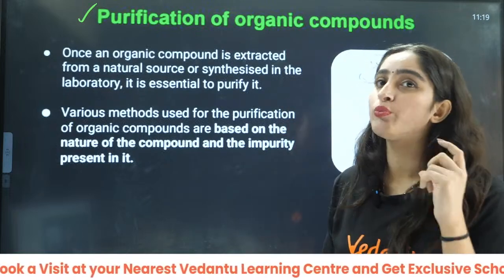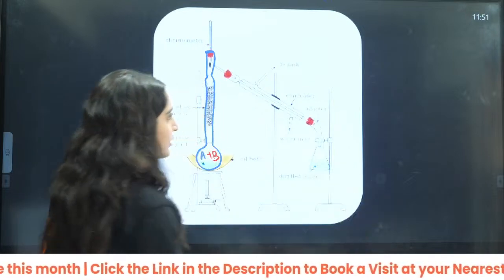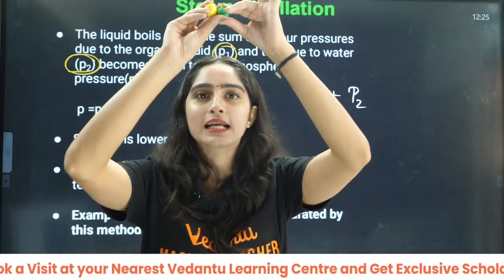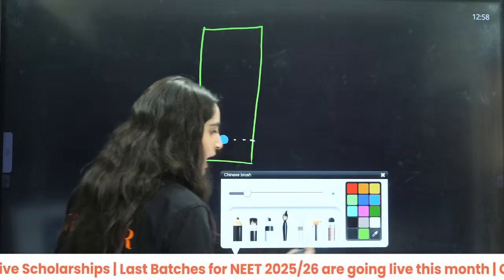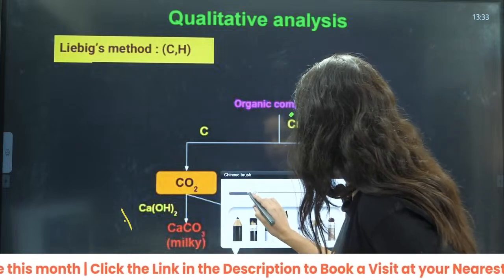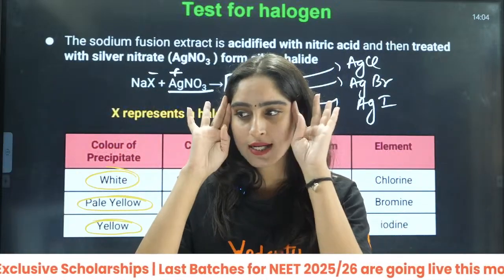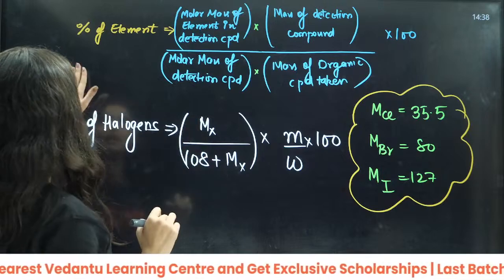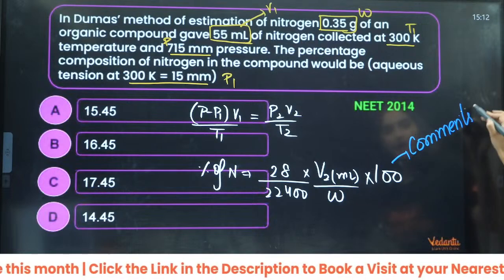Purification, Qualitative and Quantitative Analysis | All Concepts, Tricks, PYQs|NEET 2025 CHEMISTRY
➡️The best Tatva book for NEET Preparations"

🔬 Unlock the secrets of Chemistry with our latest YouTube video! 🧪 Dive into the world of Purification, Qualitative, and Quantitative Analysis, as we break down essential concepts, share valuable tricks, and tackle Previous Year Questions (PYQs) to boost your NEET 2024 preparation. 🌐 Whether you're a Plus One or Plus Two student, join us for an insightful session that covers the entire spectrum of chemical analysis. 🎓 Elevate your understanding, ace your exams, and gain a competitive edge on your NEET journey! Don't miss out – hit play now and level up your Chemistry game! 🚀🔍